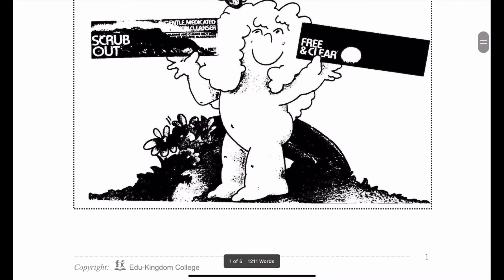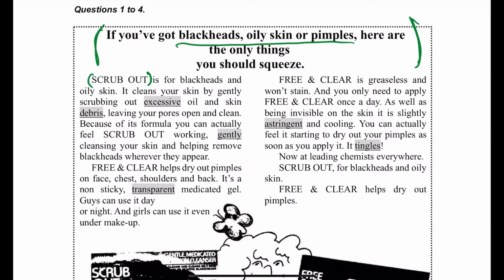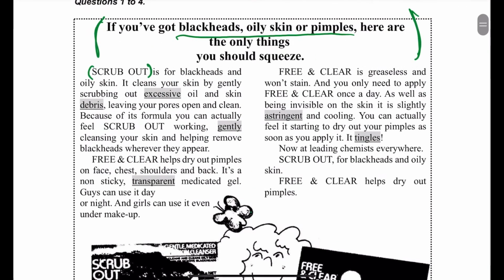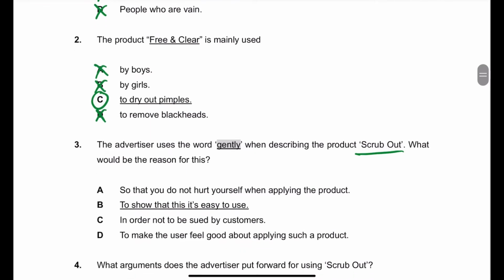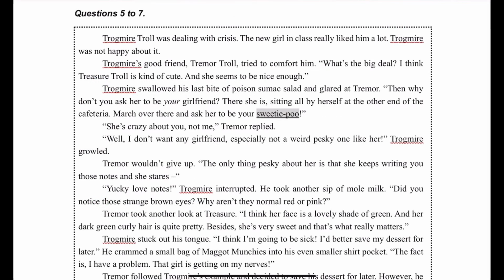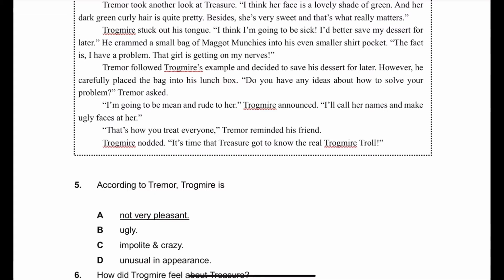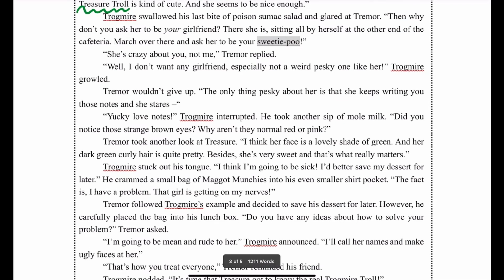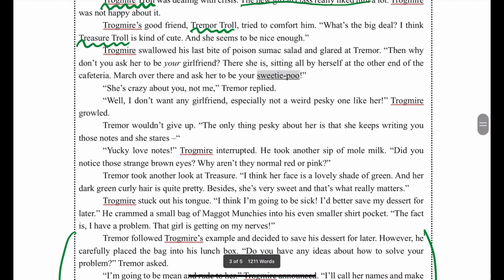Edu Kingdom College Selective Reading 19 Video